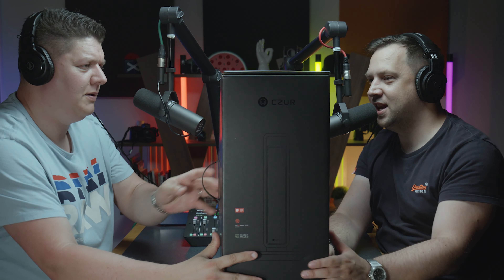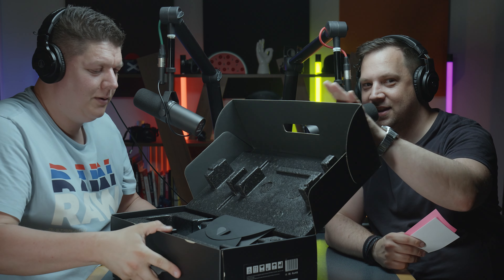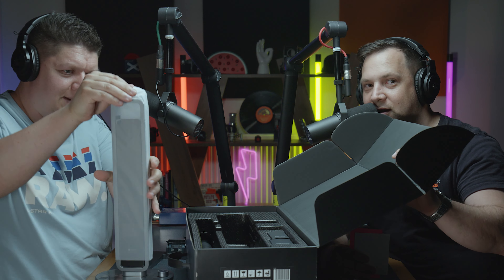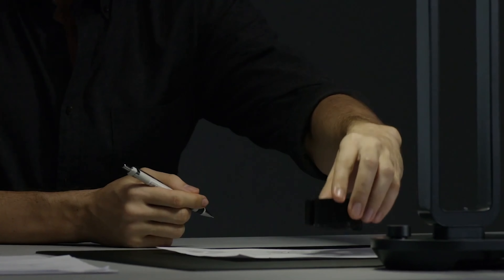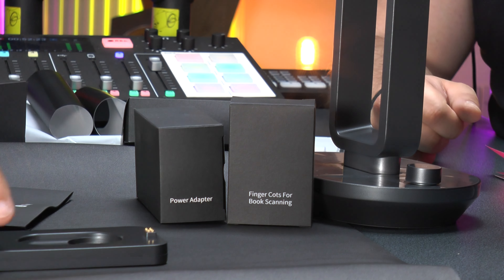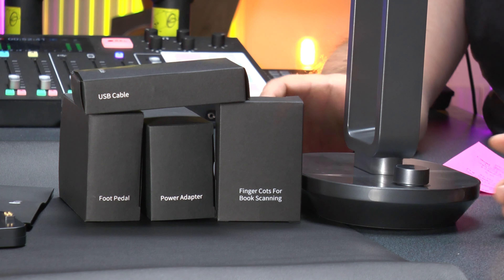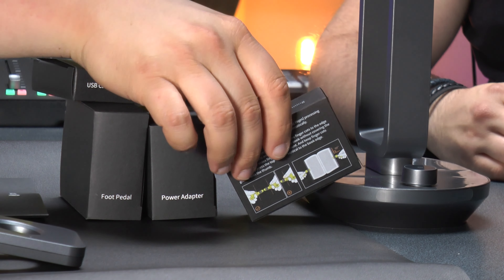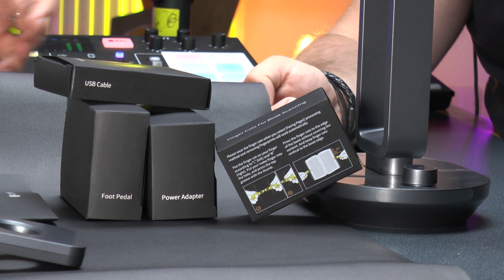Home Tech Gadgets That Will Blow Your Mind...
Home Tech Gadgets That Will Blow Your Mind... CZUR Aura Unboxing Review. In this video we take a closer look at a piece of home office tech that will be blow your mind, the CZUR Aura portable desktop scanner.

Welcome to Top5 Gadgets a channel dedicated to bringing you the latest videos about the coolest tech and gadgets in the world.

Gear We Use In Our Videos
Main Camera
2nd Camera
Favourite Lens